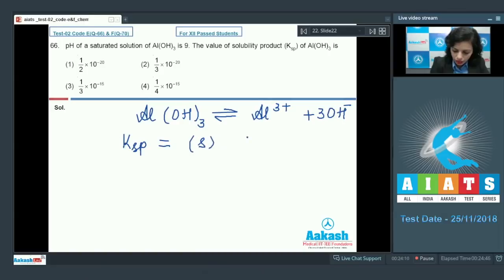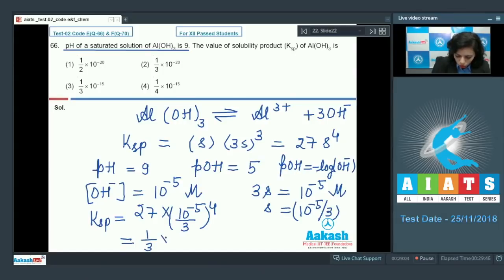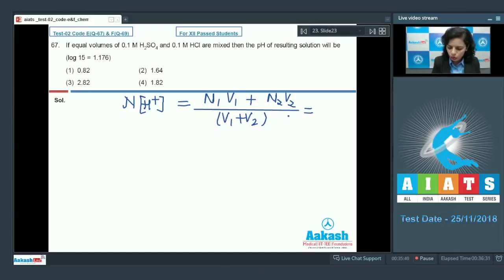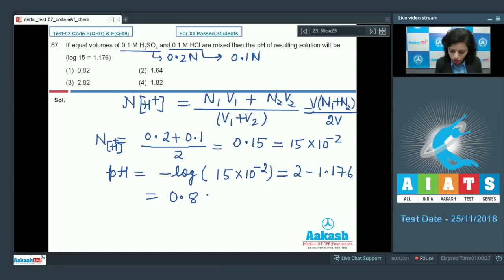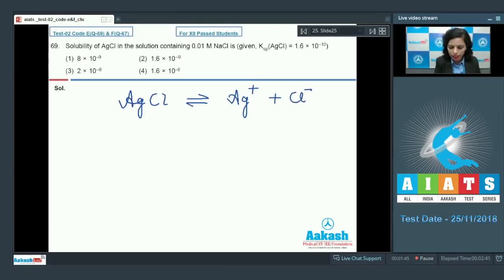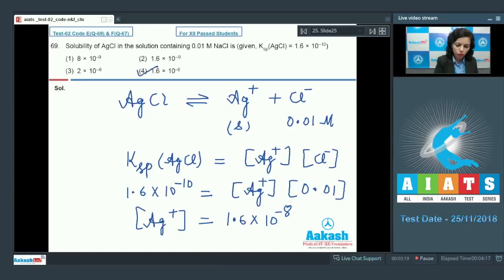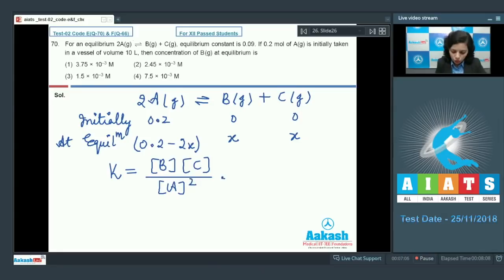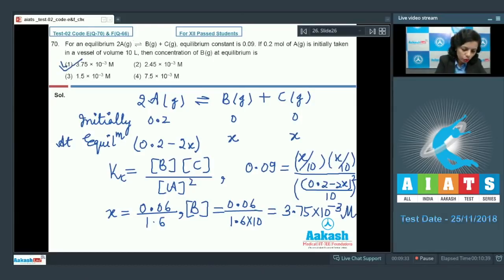AIATS TEST 02 Code E&F For XII Passed Students CHEMISTRY MEDICAL 2019 Q66 to 70